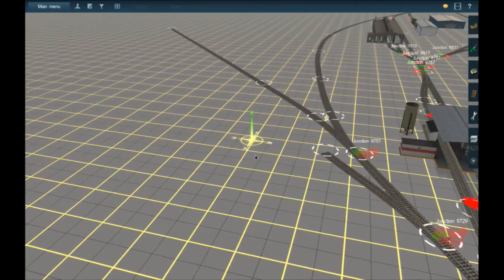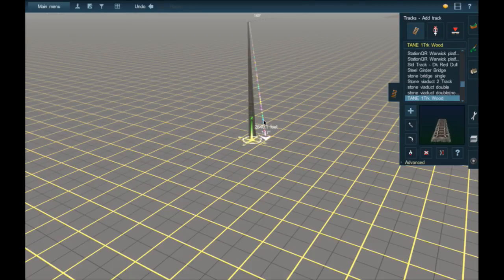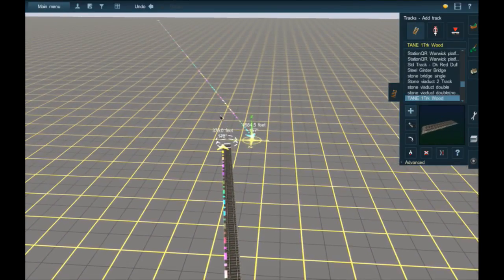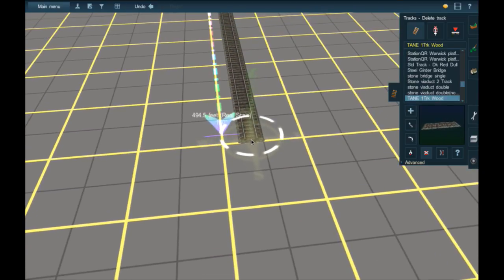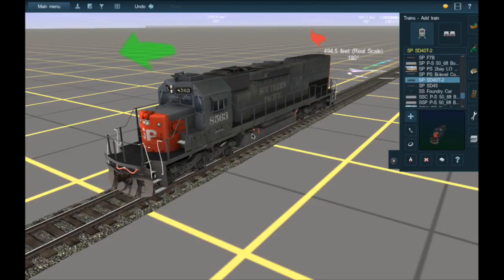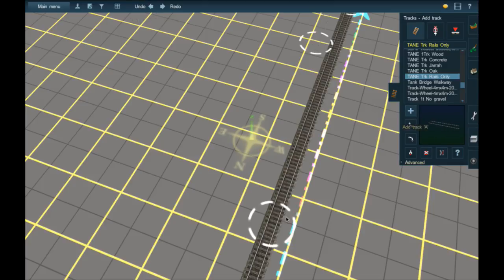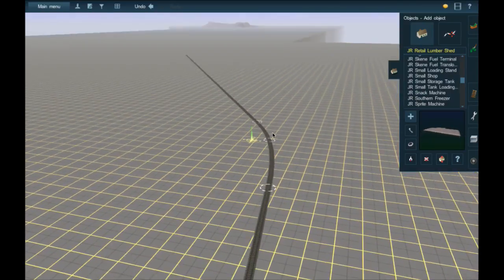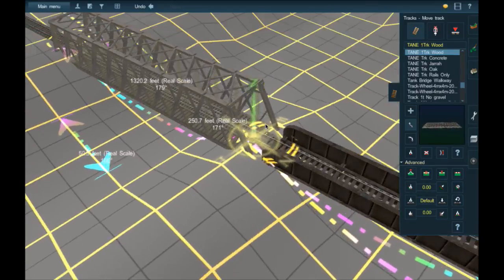Let's Build Trainz Carrabassett Valley Railroad #10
Tackling the Unnamed Eustis Branch as well as showing off the new Engines!!!